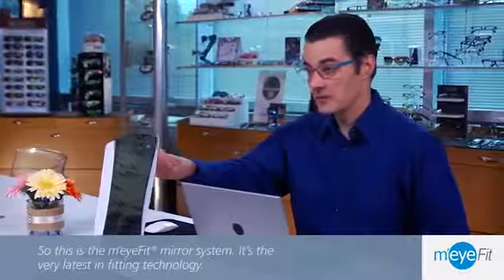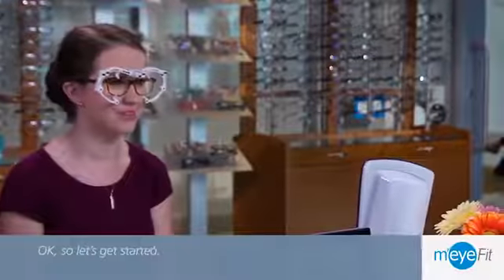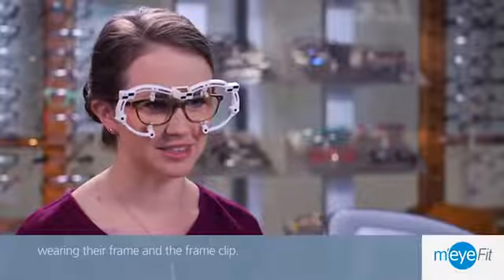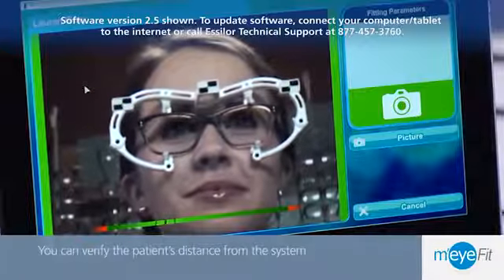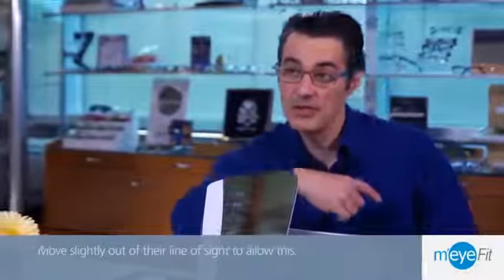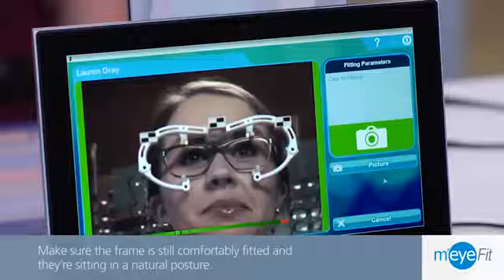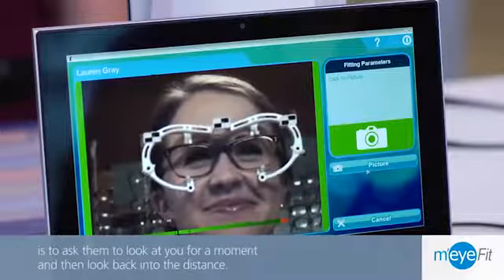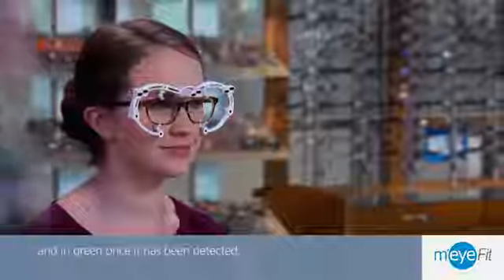Βήμα 3 | Προετοιμασία Εξεταζόμενου - m'eyeFit mirror